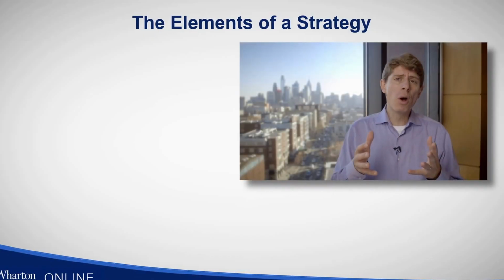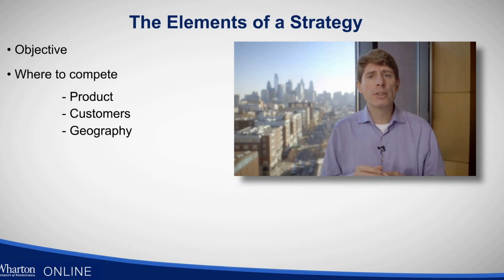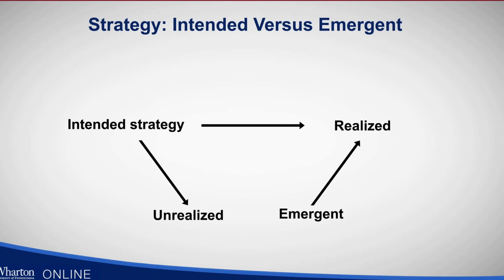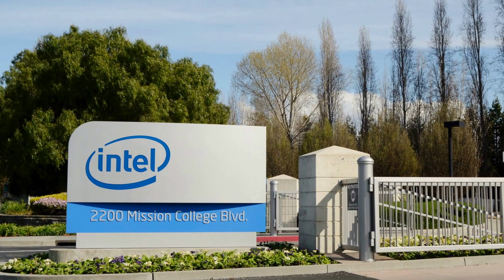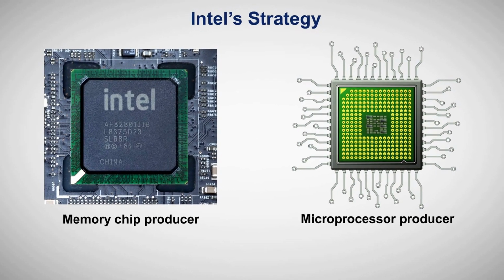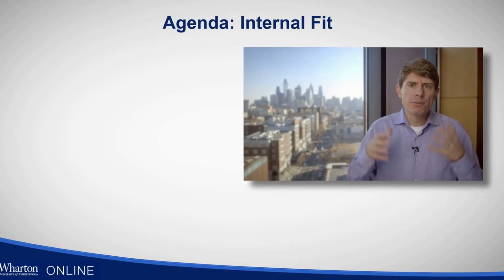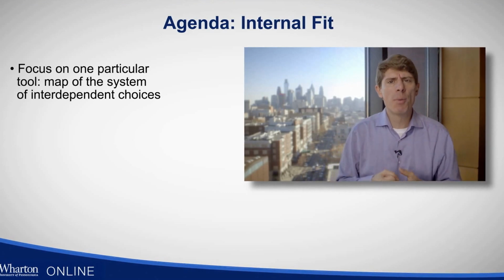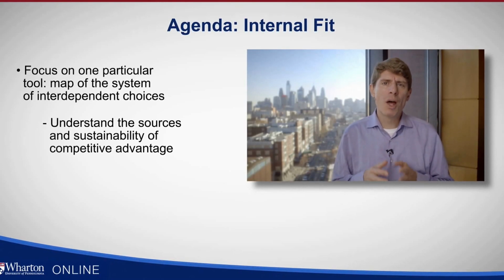Defining Strategy and Intro to Internal FIt